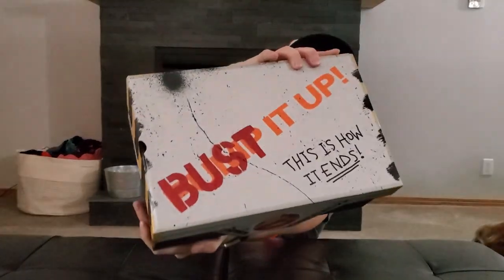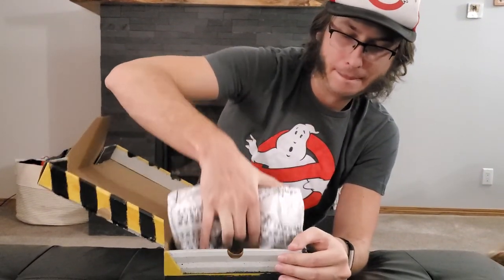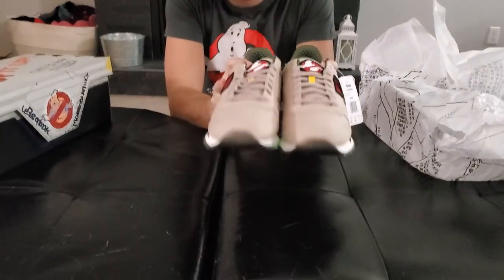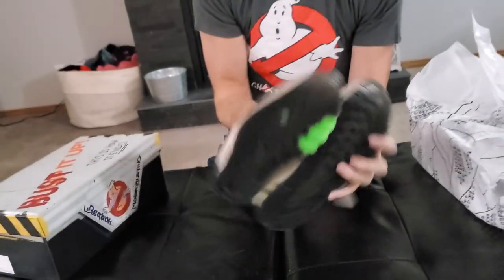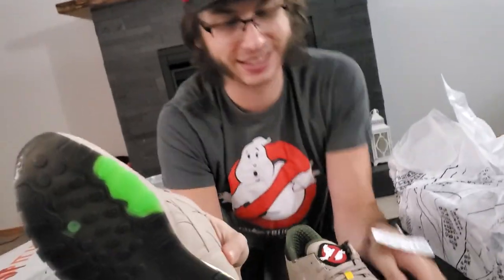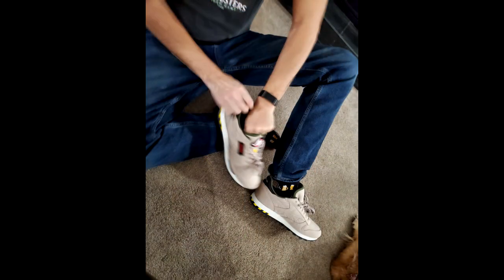Who Ya Gonna Call? // Ghostbuster Sneakers Unboxing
Who ya gonna call? For Halloween 2020, Reebok released a pair of classic leather Ghostbuster sneakers. As a massive Ghostbuster fan, Brandon had to check them out.

Disney, Eh episodes are available on your all podcast streaming platforms and on Magic of the Mouse Radio Mondays, Wednesdays, and Fridays 3:30pm est
Theme song by El Mule @el.mule.music